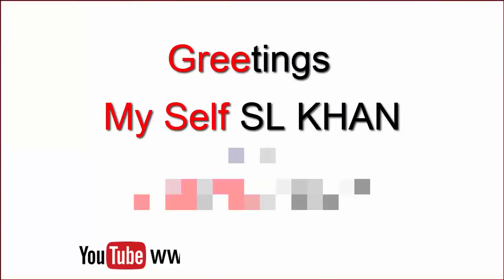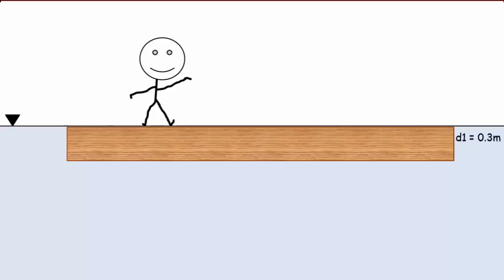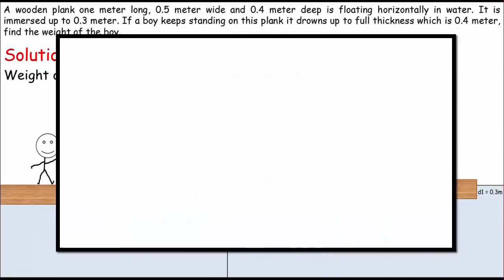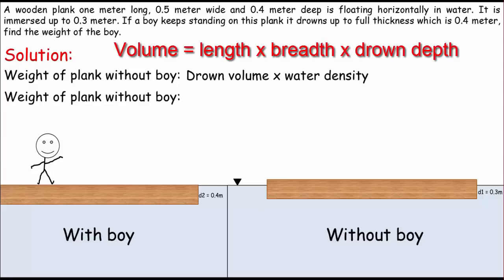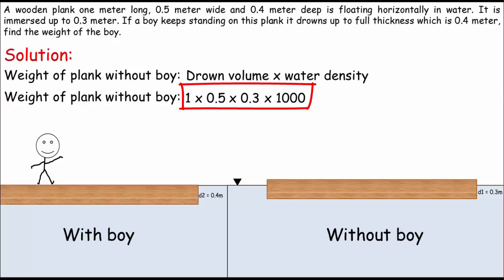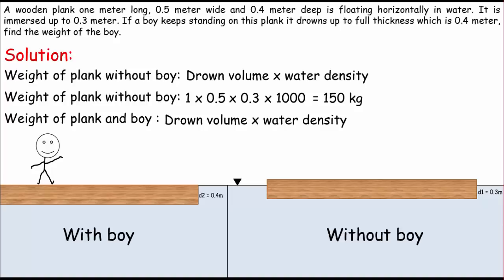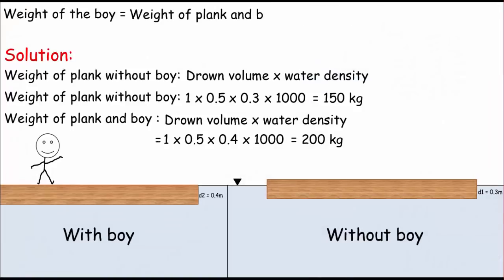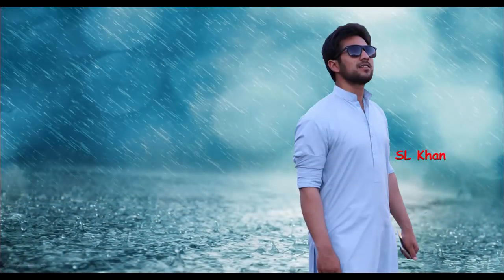what is the weight of student?